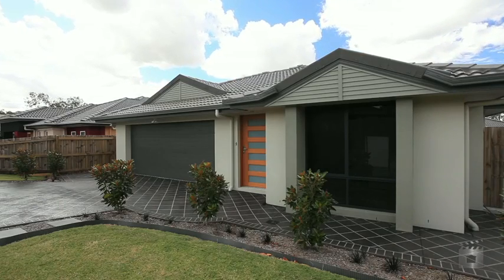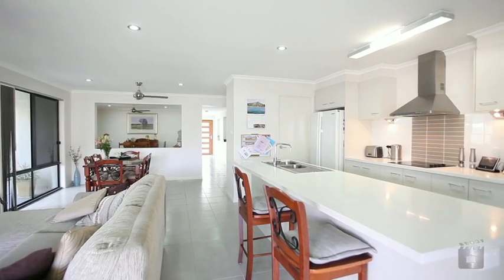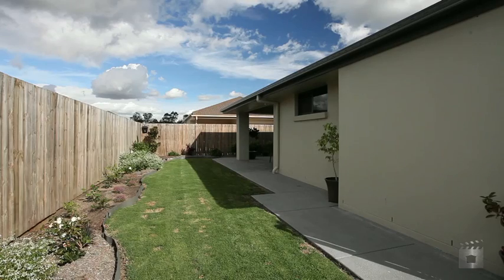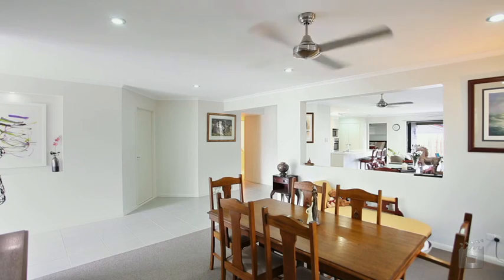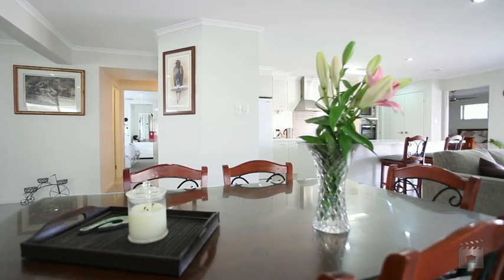52 Colebrook Crescent, Doolandella QLD By Steven Tozer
Property Video shoot of 52 Colebrook Crescent, Doolandella QLD by PlatinumHD for Ray White Forest Lake